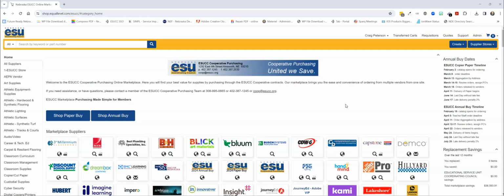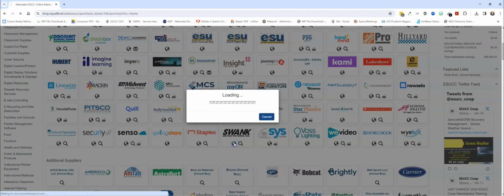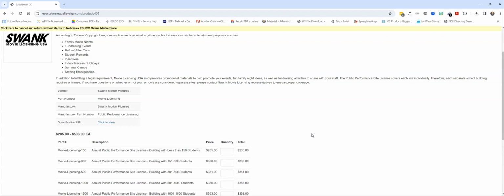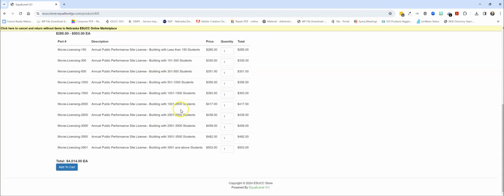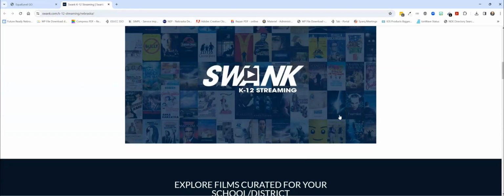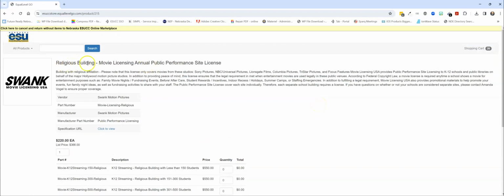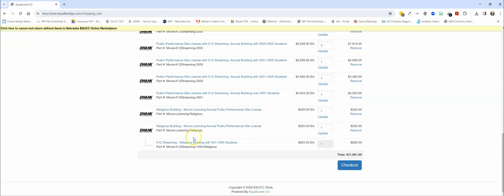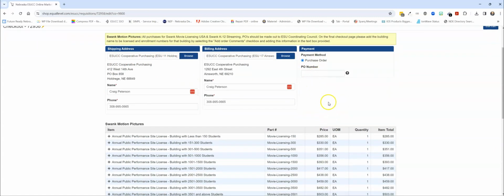Swank Motion Pictures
Product overview for Swank Team to review.